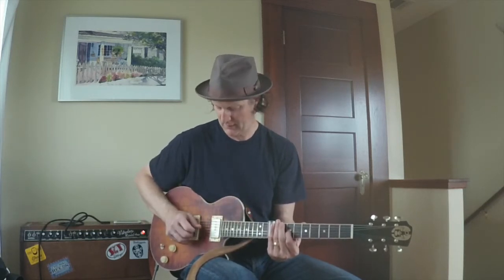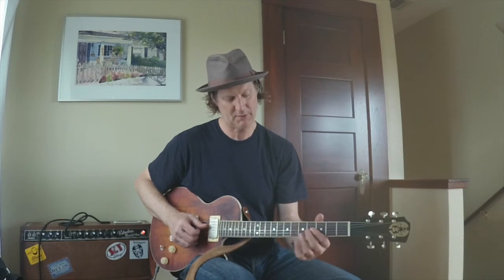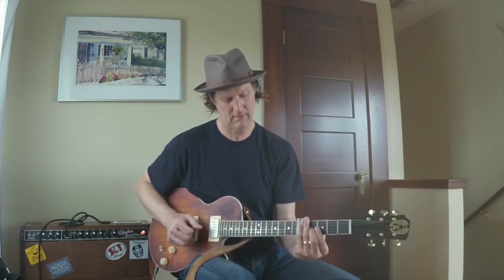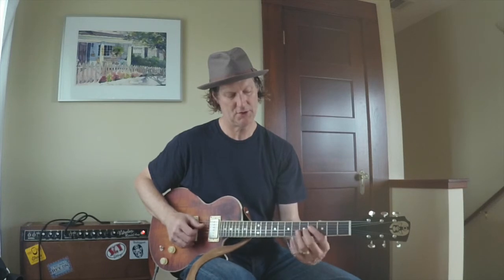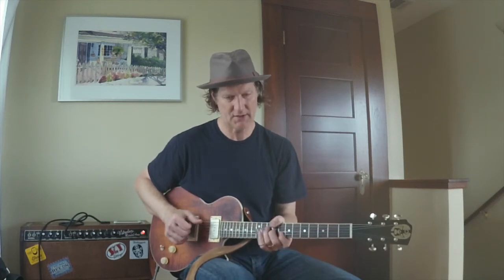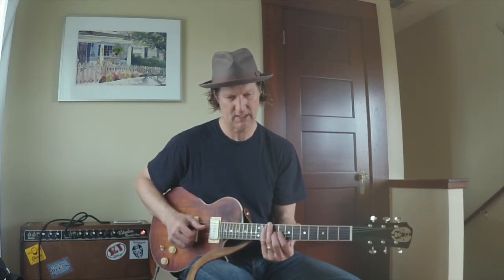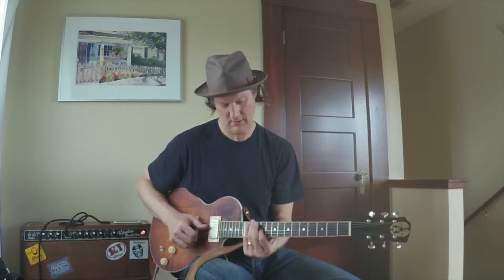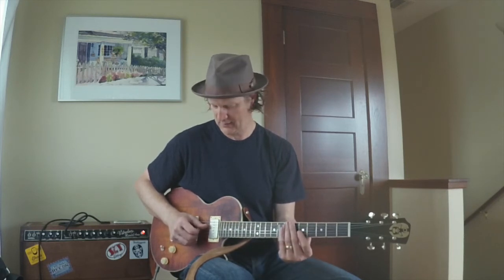SlideBlogVol 4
I started working on the slide full force about a year ago. During that time, I have spent countless hours on Youtube trying to find tips on playing slide that didn’t focus on the most basic techniques (playing I, IV, and V chords in vertical positions across the neck).  While that is all well and good, I’m not really interested in playing slide that way. I play Blues, but my approach draws more from years of Jazz study. I want to use the slide to play chords and lines the same way I have been playing for the last 30 years. I have my guitar tuned to standard tuning, which presents a host of issues as well as some freedom to do my own thing. My main goal is to document my thoughts and progress on this challenge, and I hope these videos can help other folks who might be interested in carving their own path with slide guitar.